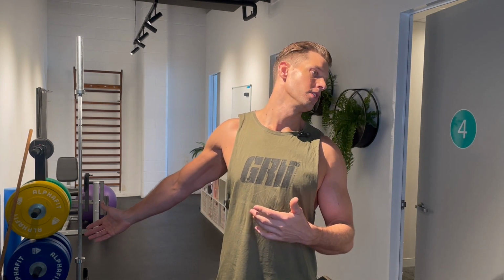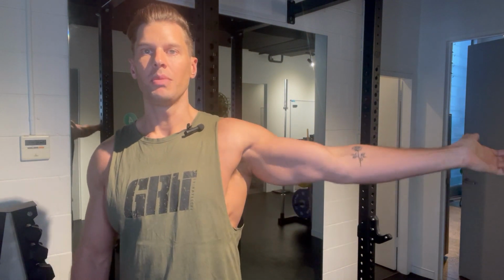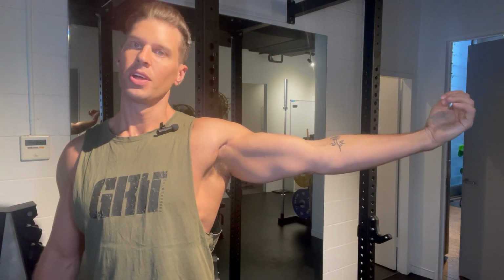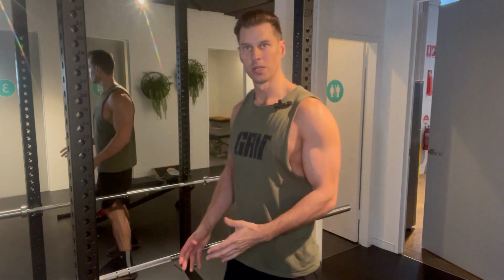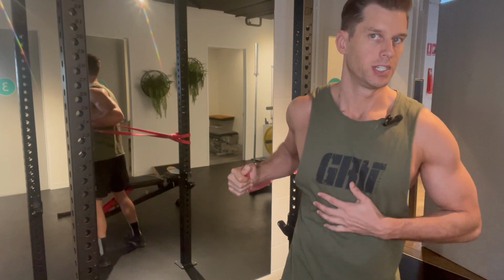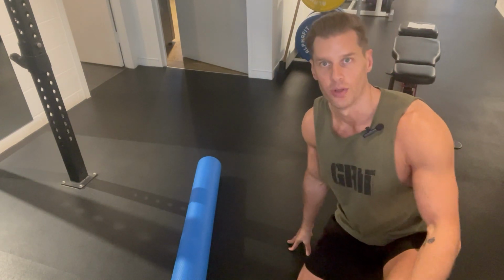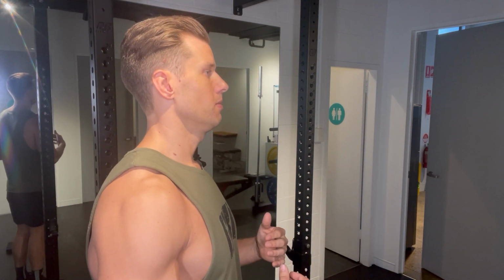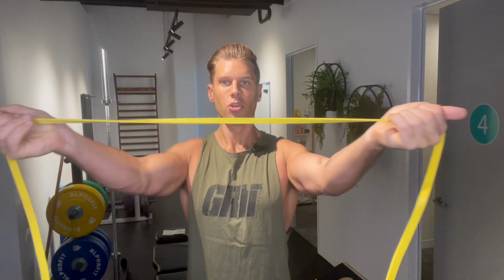How to Get Rid of Thoracic Outlet Syndrome Permanently!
Thoracic outlet syndrome can be a frustrating injury. It's often slow to diagnose due to it not being recognised by many practitioners as it isn't nearly as common as other injuries. Due to it's slow diagnosis it's often become chronic before you can start acting on it. Further to that most people who develop the injury will have a different pattern of symptoms due to the entrapment sites in the shoulder of either blood vessel or nerves in the brachial plexus.

In this video I will show you how to be sure you have this injury as well as how you may have developed it whether it be from postural stress or microtrauma training in the gym. More importantly I will then show you how to fix it by addressing the nerves, muscles and joints!

These easy steps will generally give results within just a few days if you stay consistent!

Good luck!

Timestamps

0:00 Intro
3:06 Diagnosis
4:10 Nerve Flossing
5:28 Pec Stretch 1
6:24 Pec Stretch 2
7:12 Scalenes Stretch
7:36 Thoracic Mobility
8:36 Deep Neck Flexors
9:17 Middle Trapezius